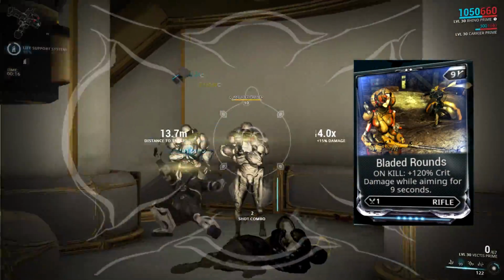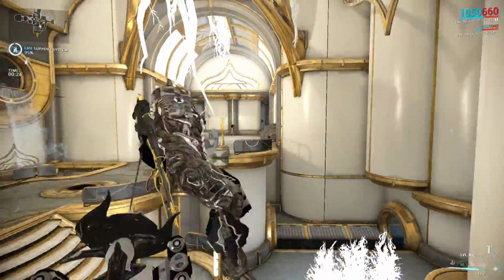Warframe - Bladed Rounds VS Heavy Caliber And Elemental Mods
OG444
Jesus O Yzquierdo
Gryphon Price
MiraiSekai